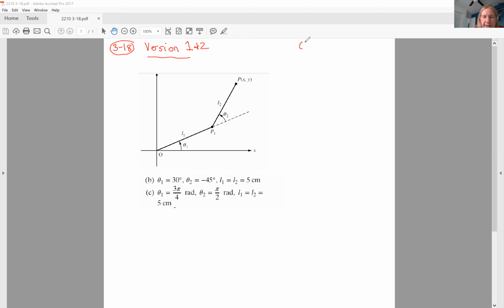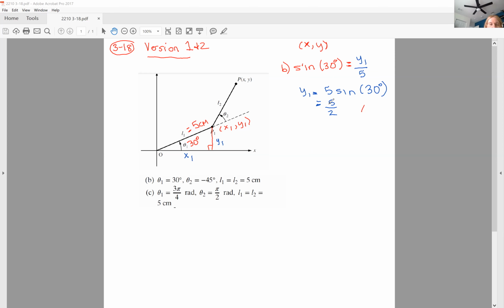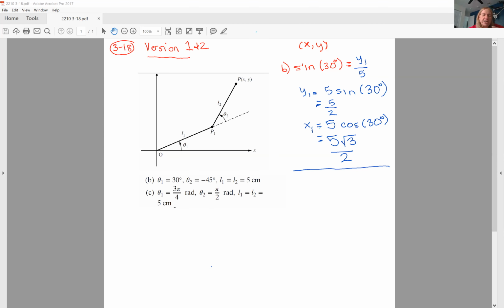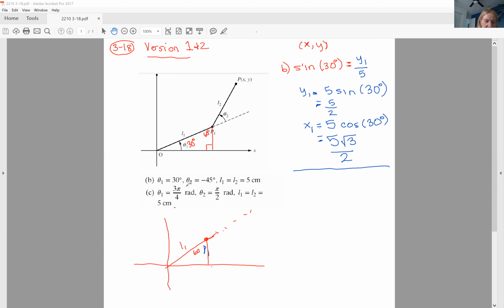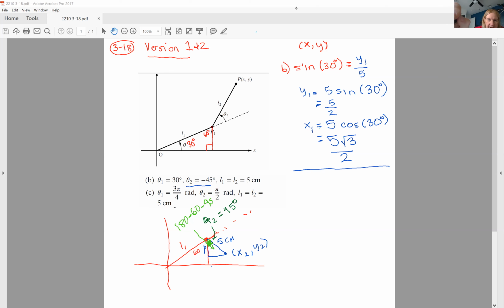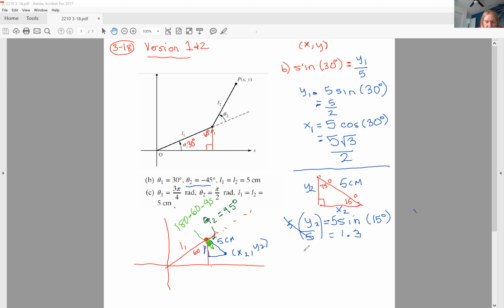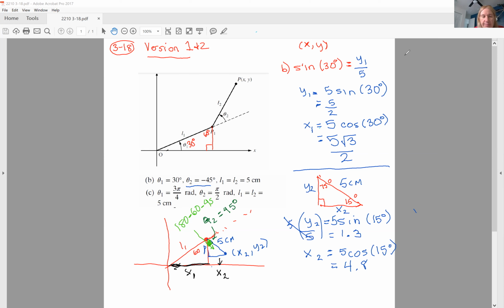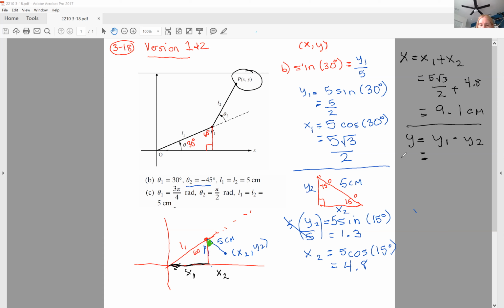Problem 3 18b